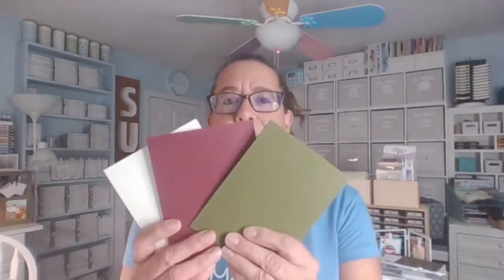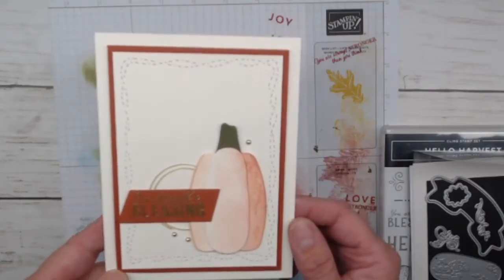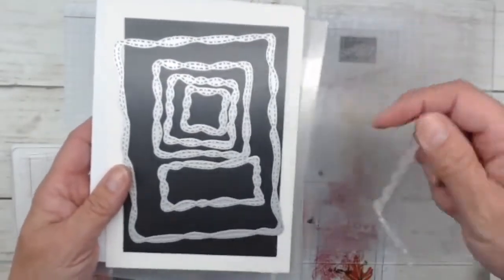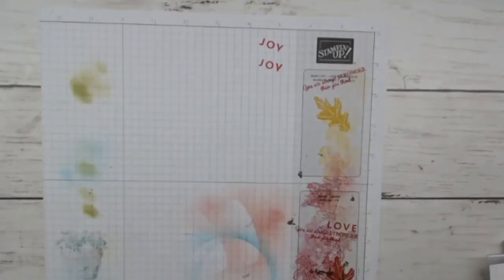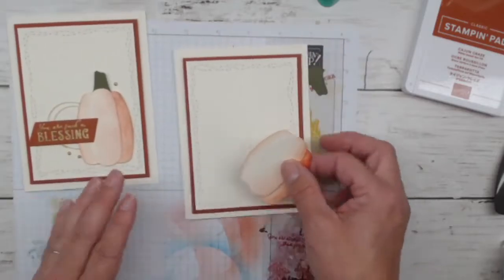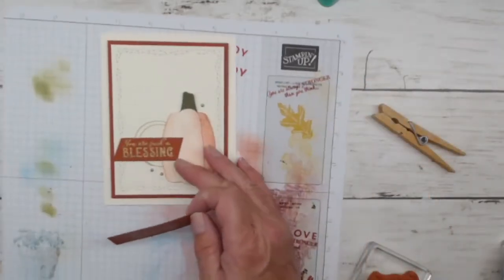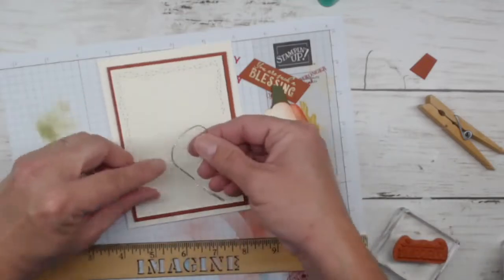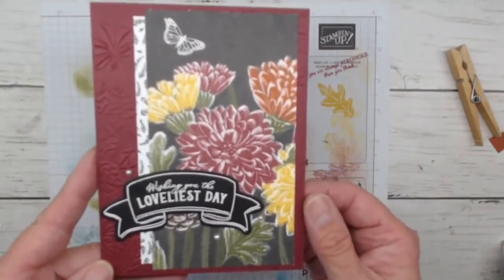Rustic Harvest Card Class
The Rustic Harvest Suite by Stampin' Up! is popular for very good reasons. Join me as I explore the Hello Harvest Bundle and create cards using the pumpkin dies, Rustic Harvest DSP, and the oak leaf stamp. Want these card kits to make your own version at home? Order $35+ in merchandise from my online store, and use Host Code 9M49JB9V, and I will send you these card kits so you can stamp with me!